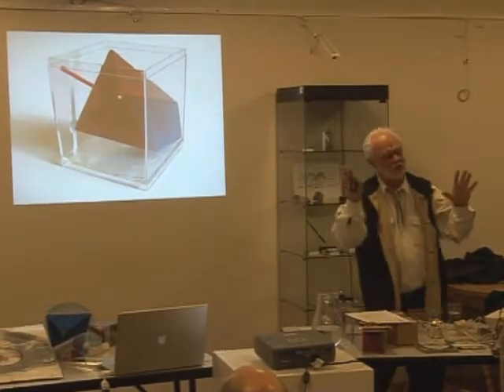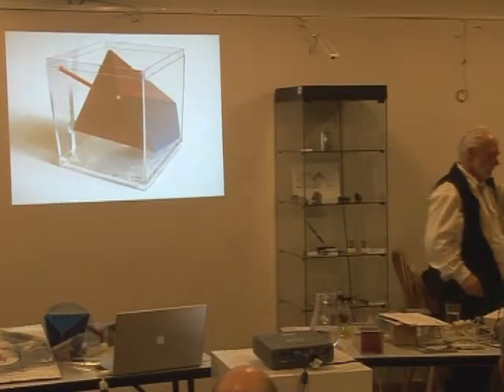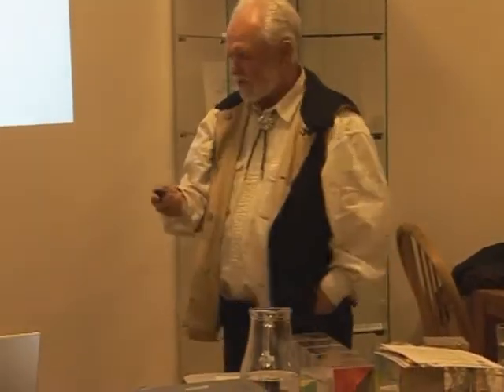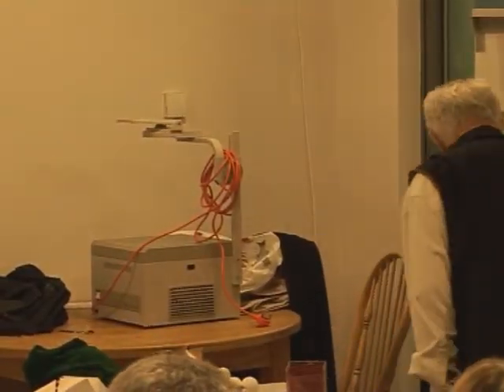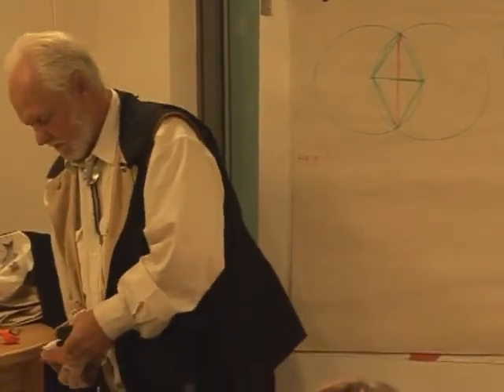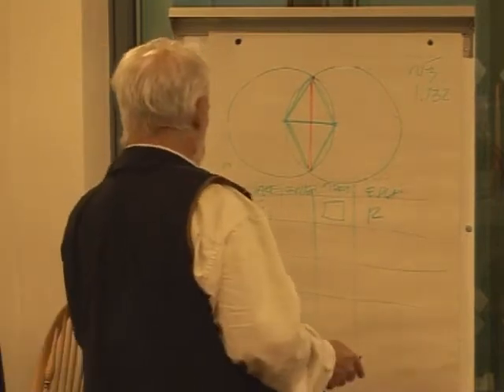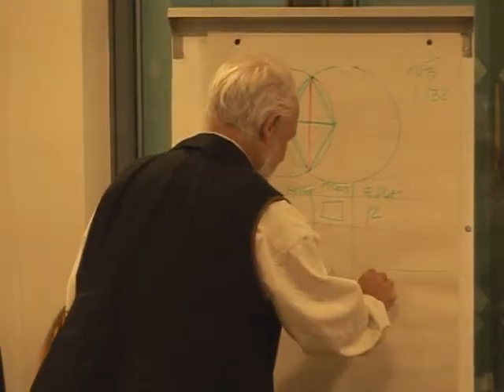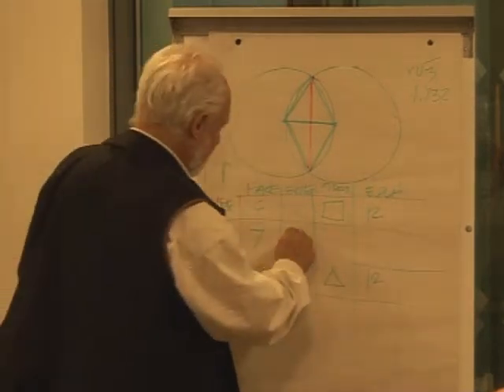Frank Chester at Freeman College UK Part 3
Frank Chester at Freeman College UK